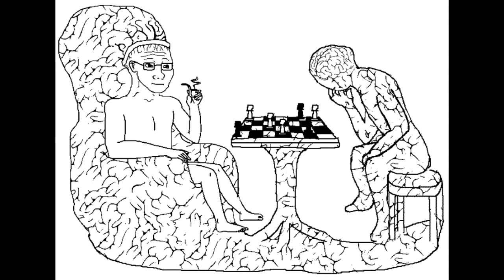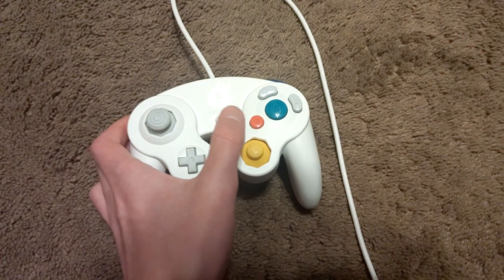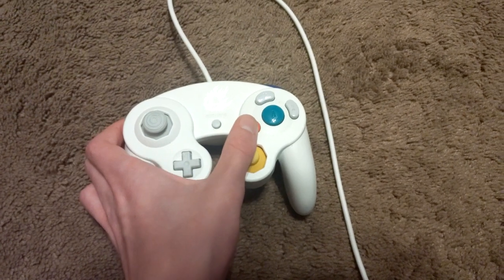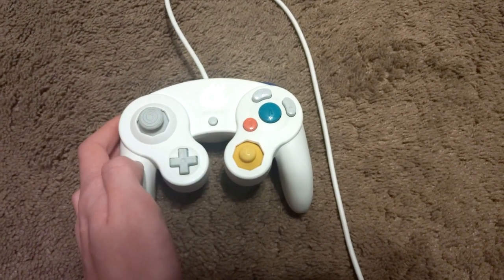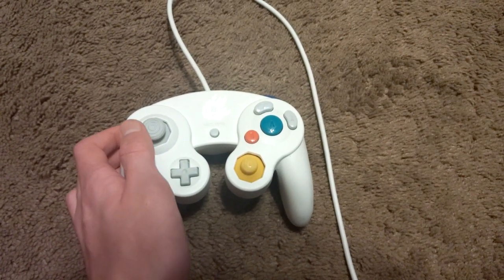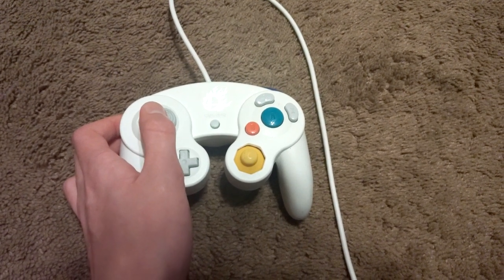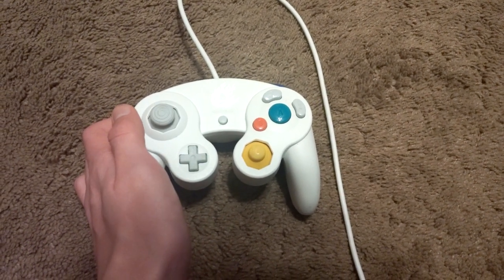Response to Snake Haters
a duhhhhhhhhhhhhhhhh? a buhhhhhhhhhhhhhhhhh? a de-a du-nuhhhhhhhhhhhhhhhhh? people want characters that take skill in smash? de-du, buhh?